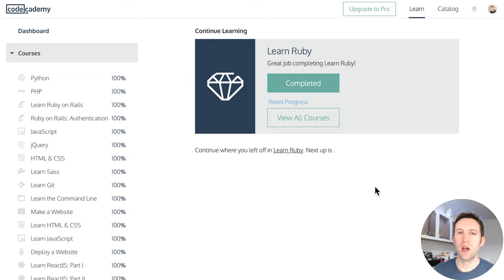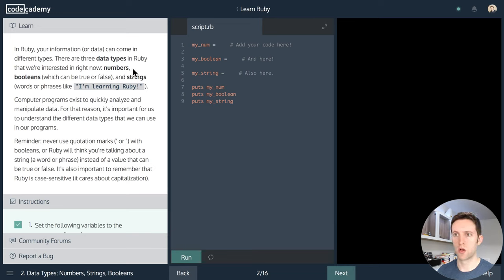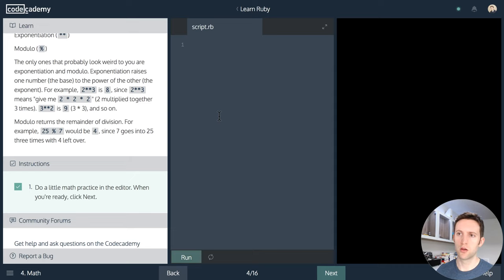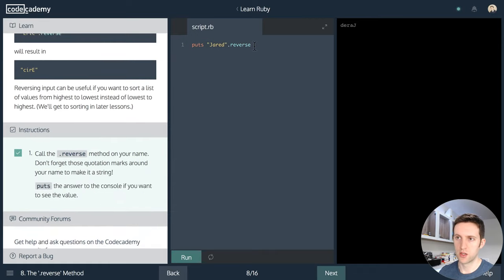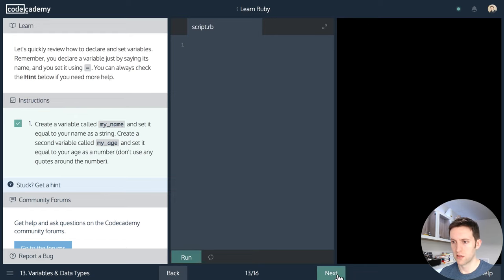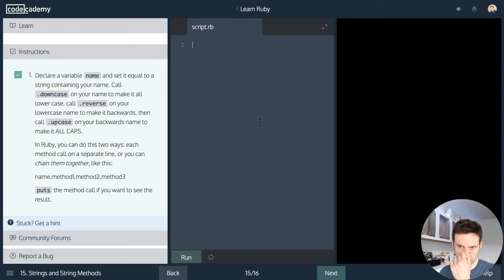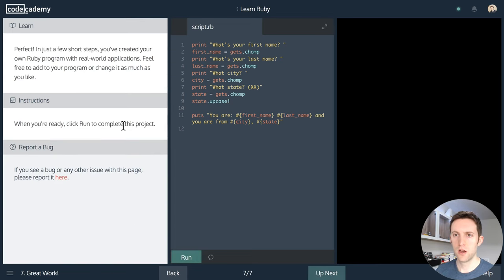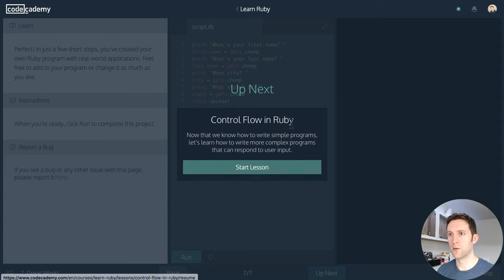Codecademy Learn Ruby - 1 - Variables and Comments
like 'lets play' but with more code
Learning about variables and some of the built in types (string, number, float...).

puts'ing some content into stdout and gets'ing some data from stdin.